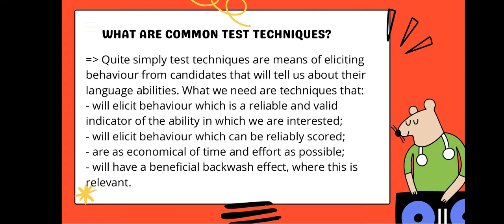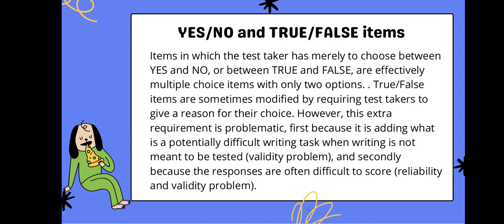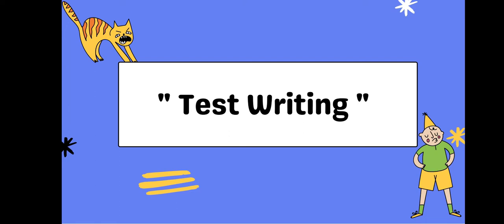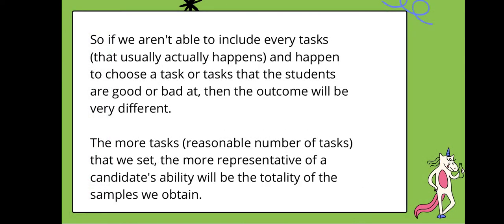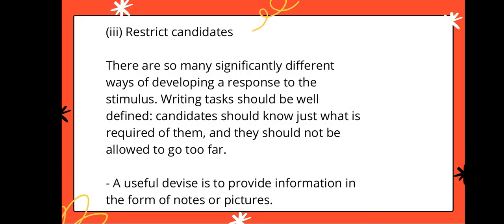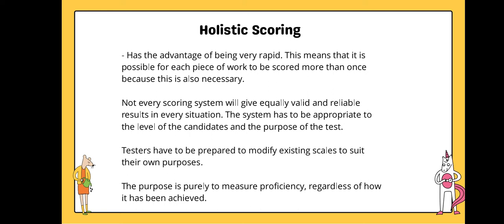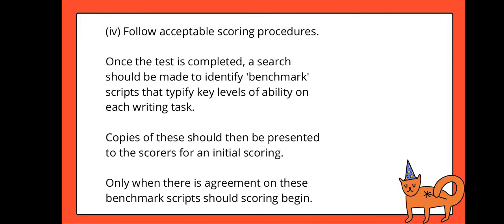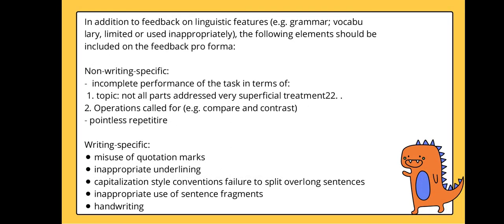Final Test of Language Testing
Common test & Test writing
Name : khoirunnisa
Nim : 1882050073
Subject : Language testing
Lecturer : Mr. Franscy, M.pd.